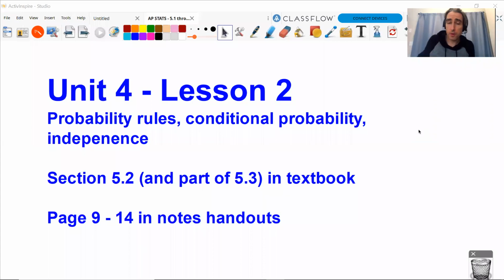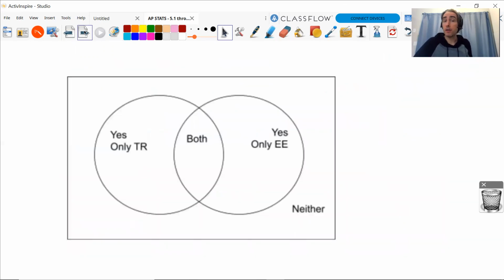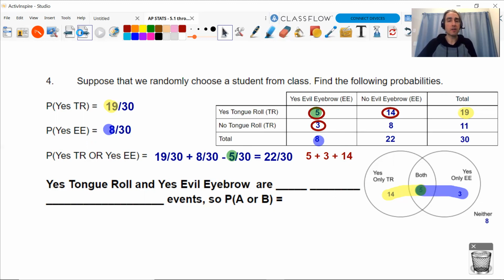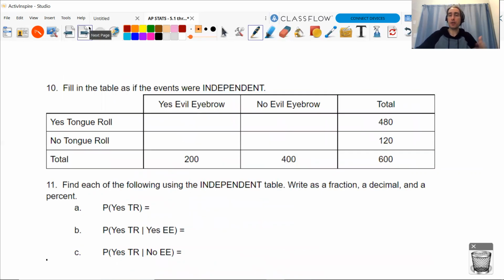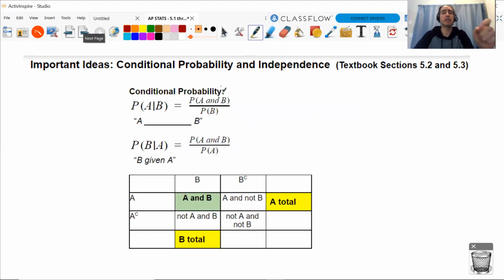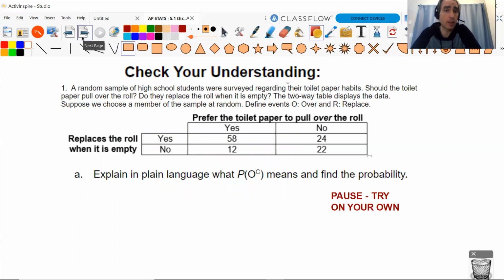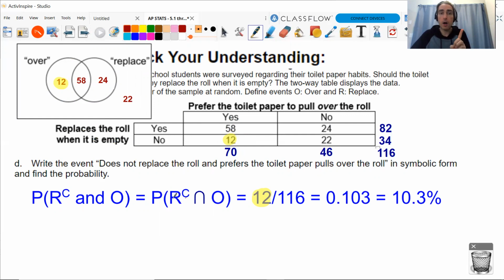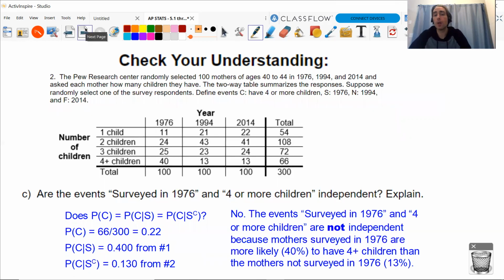Unit 4 - Day 2 (5.2 & 5.3)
Probability Rules, Conditional Probability, Independence